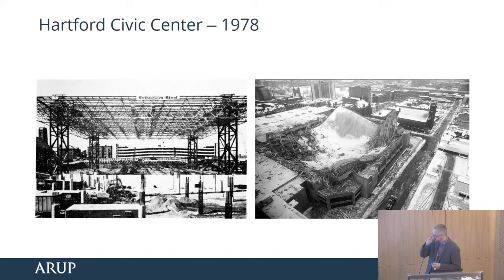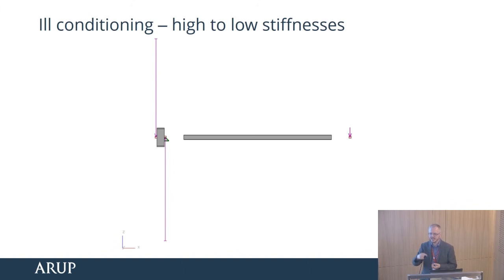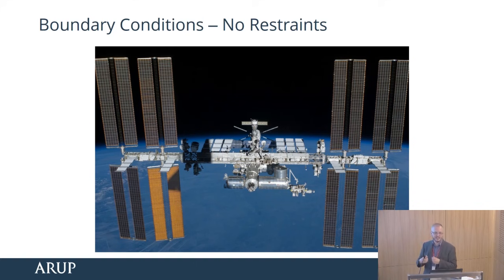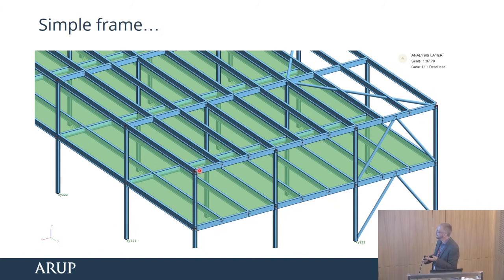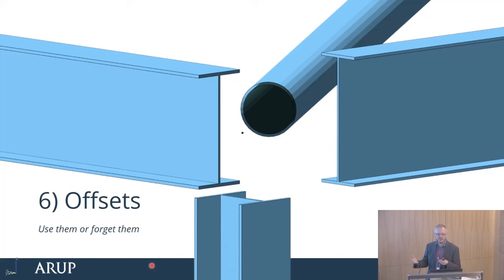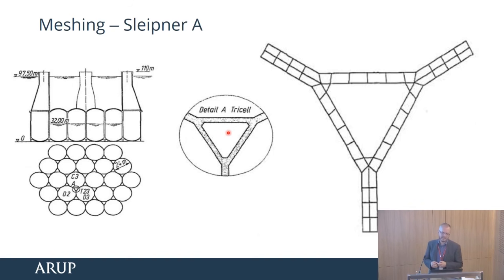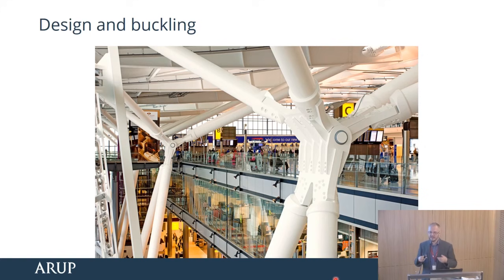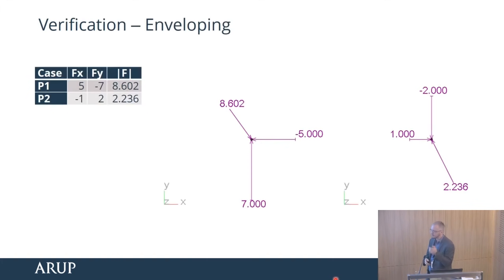Avoiding common mistakes in FEA modelling: Technical Lecture Series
In this talk Peter will explore some classic mistakes made in FEA models and how to avoid them.

Peter Debney has spent many years building FEA models of dubious quality. He now puts that experience into practice by helping engineers with their own modelling problems. There are a number of errors that appear time and time again, some with minor consequences and some with very serious ones.

Peter Debney is a structural engineer with Arup, an application specialist at Oasys and a visiting lecturer at the University of Bradford.

Peter has over 30 years of experience in structural engineering programs, experience he uses to build and support tools that help engineers to analyse and design structures across the globe. A member of the Digital Workflows and Computational Design Panel, Peter’s enthusiasm for the use of FEA and digital modelling has enabled him to tackle some of the most complex geometric and dynamic problems encountered at Arup.

The Technical Lecture Series is supported by Trimble.